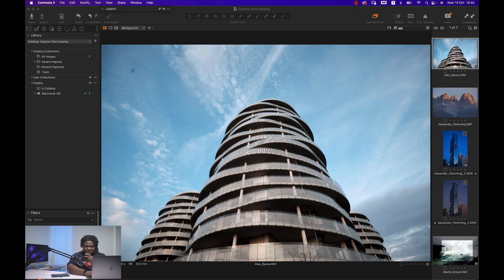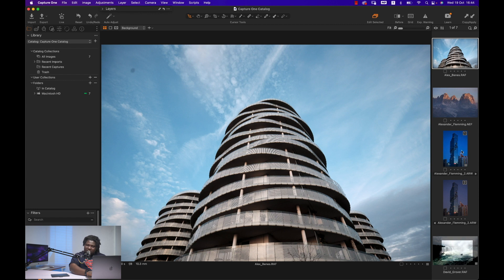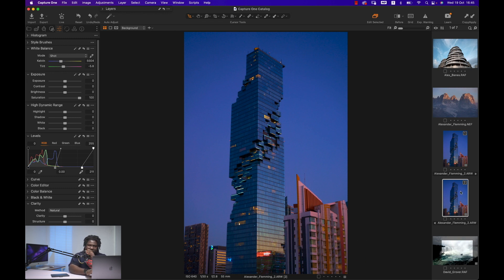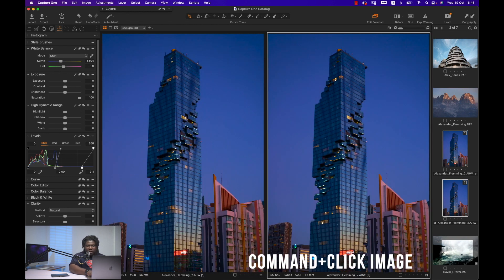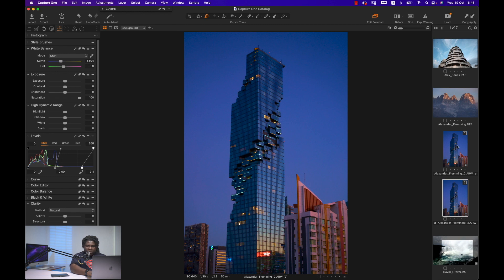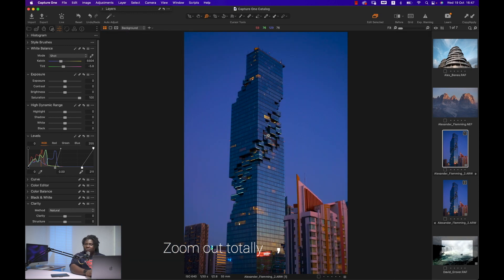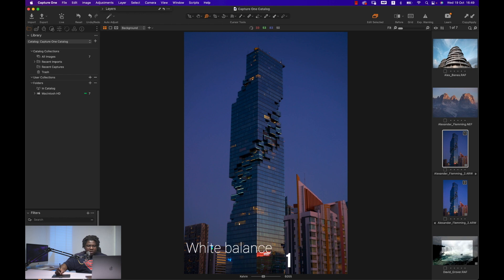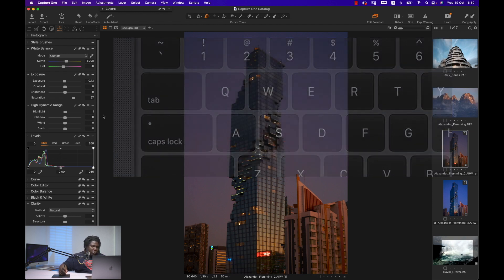10 Shortcuts to help you save time in Capture One Pro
In this video, I take you through some of my favourite shortcuts in Capture One Pro. Hope you enjoy them.

Let me know which ones you find useful in the comments below.